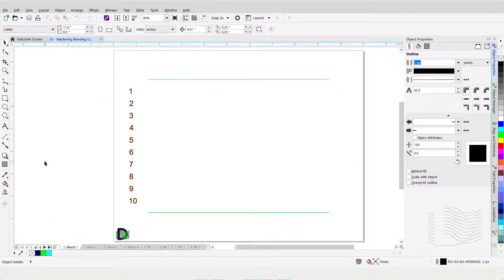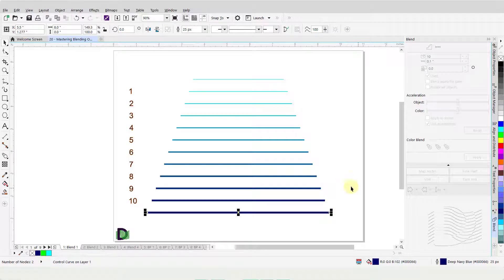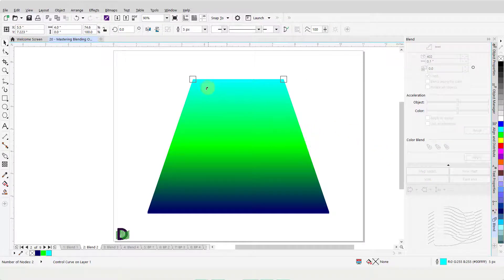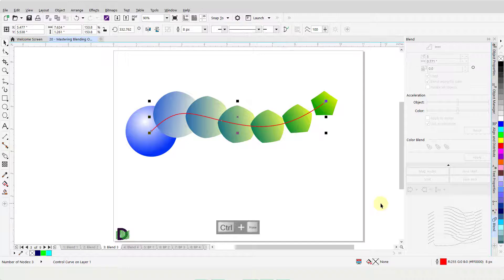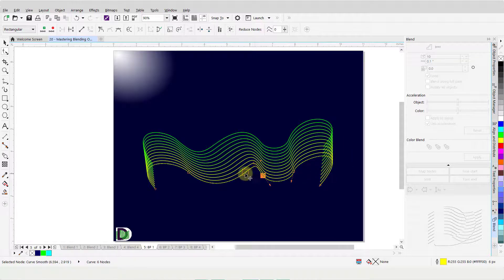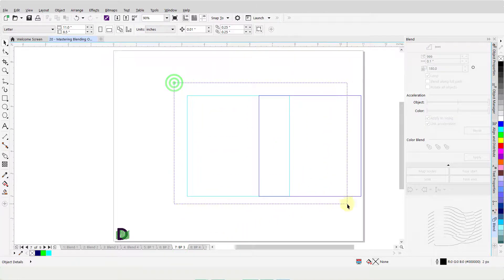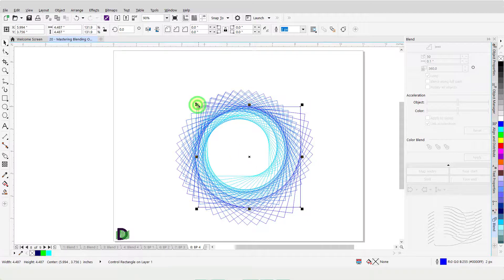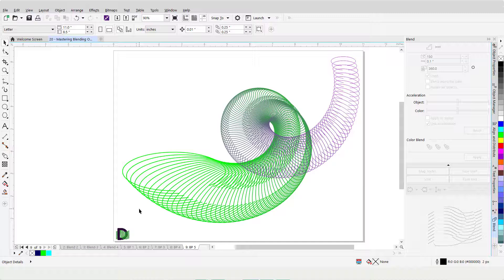Mastering Blending Objects in CorelDRAW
CHAPTERS:

00:07  Introduction
01:08  Straight-line Blend
03:06  Creating a Fountain Fill
04:19  Map Nodes & Split
06:18  Fit Blend to Path
08:29  Break Blend Group Apart
09:09  Create 3-D Effects
09:26  Creating Wave Patterns
13:16  Creating Patterns
17:47  Conclusion
18:01  What's Next

NEXT TUTORIAL:
Mastering Creating Emboss and Bevel Effects in CorelDRAW
To Be Published!

ABOUT THIS TUTORIAL:
Mastering Blending Objects in CorelDRAW is an in-depth tutorial providing you detailed instructions on straight-line blends, compound blends, and blends along a path. You will learn how to create 3-D effects and fountain fills using the blend tool. Creating patterns using the blend tool is covered in great depth as well. It teaches you how to select the starting object and the ending object, how to split a blend, and how to use the Map Nodes feature.